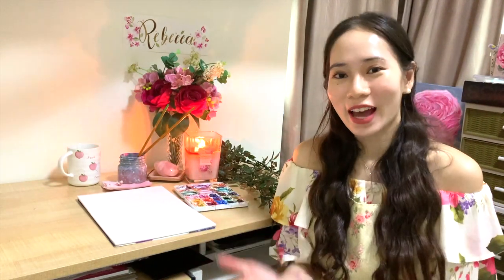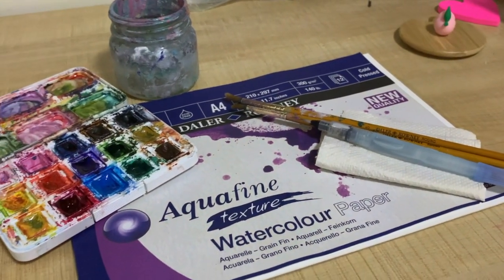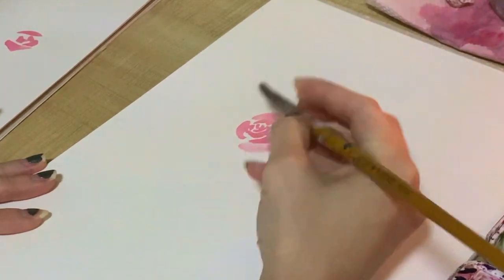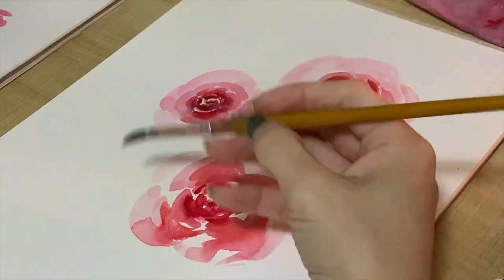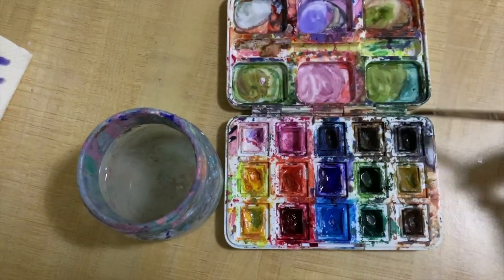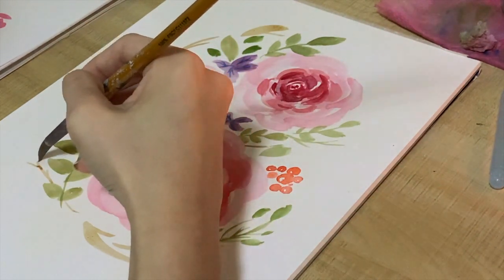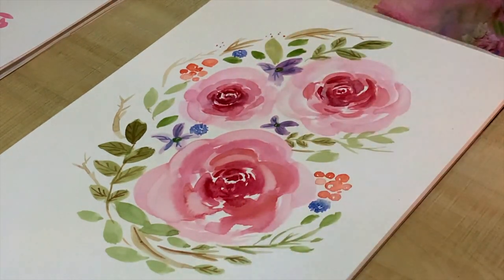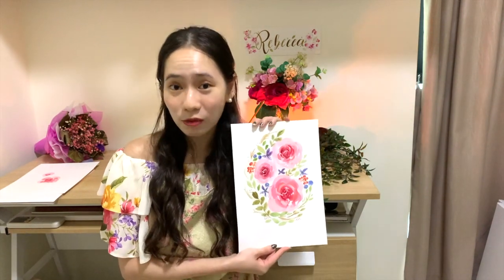PAINTING TUTORIAL for Beginners with Watercolour Techniques | Rebecca Cch Art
Welcome to my Art painting channel, Rebecca Cch Art. In this video, I'll  show and demonstrate a step-by-step how to paint tutorial for a rose floral bouquet. This is for beginners, but everyone is free to join too:)

MATERIALS USED:
Watercolour Paper, Watercolour Pan/ Palette, Watercolour Brushes, Watercolour Brush Pen, Water Bucket/ Jar/ Bottle, Tissue Paper, Apron (optional).

COLOURS USED:
+++108 Chinese White
+++331 Madder Lake Deep
+++370 Permanent Red Light
+++506 Ultramarine deep